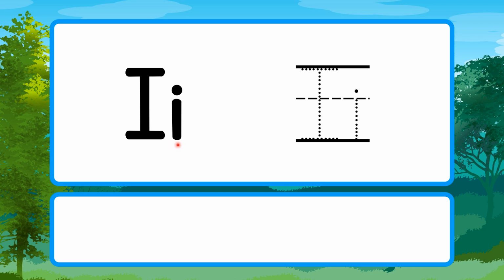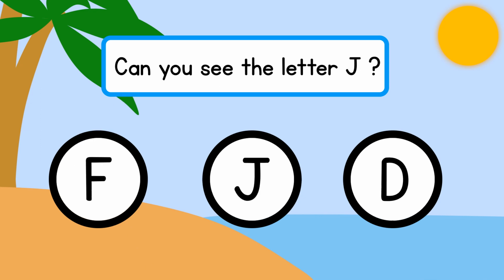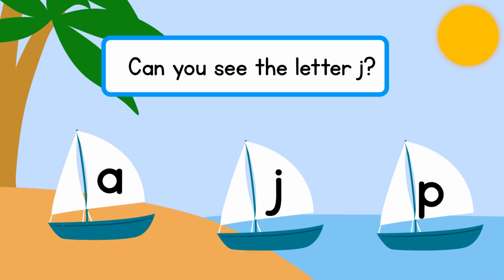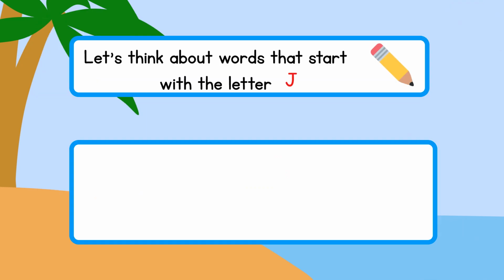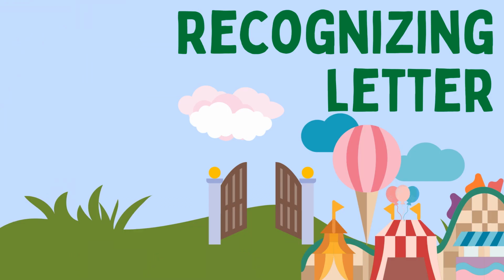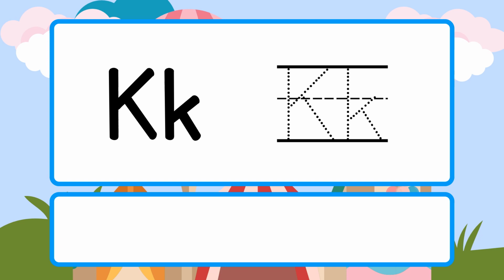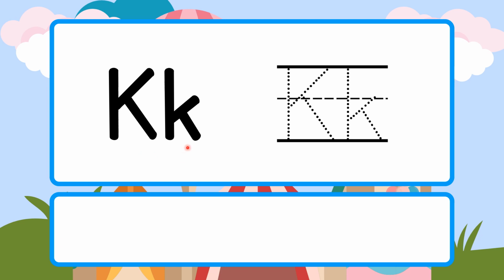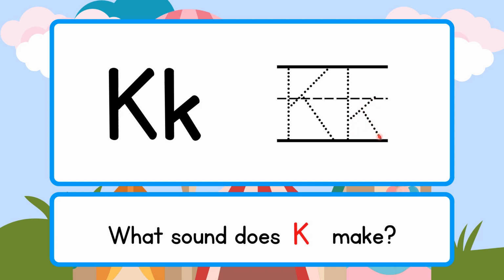LEARNING and RECOGNIZING the LETTERS Ii-Kk / Reading the Letters and Words / Beginners & Primary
Amazing Reading Program Parents Love:
How to Teach Your Child to Read in Just 12 WEEKS!
Great Method in Teaching Your Child to Read Fast & Easy:
Miracle Sound Puts Any Baby to Sleep.
Works Instantly!

Inside  @Readkids
Sentences
Alphabets
Reading practice for kids
Phonics
Spelling words
Reading comprehension
Reading for grade 1
Short stories
Grammar
Science
Math
Bible verses